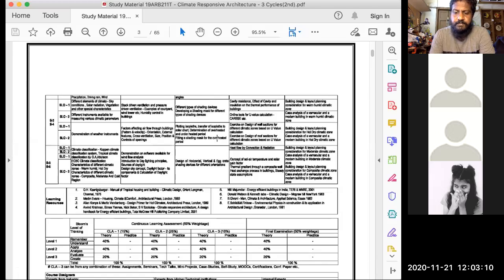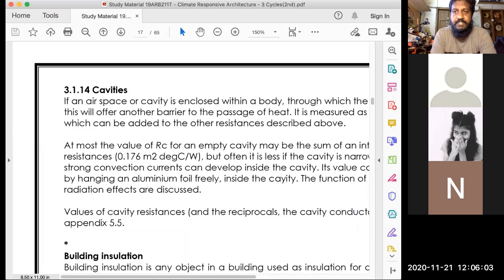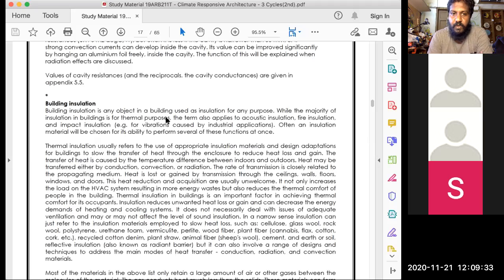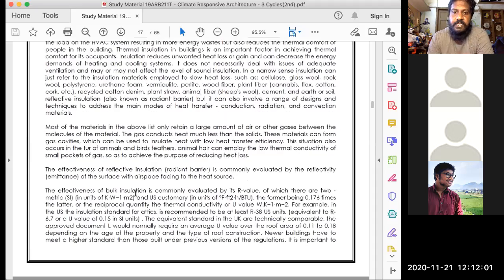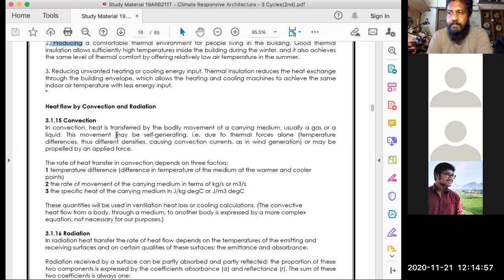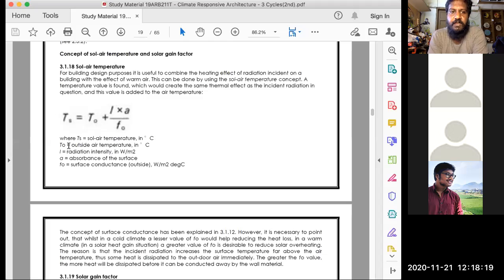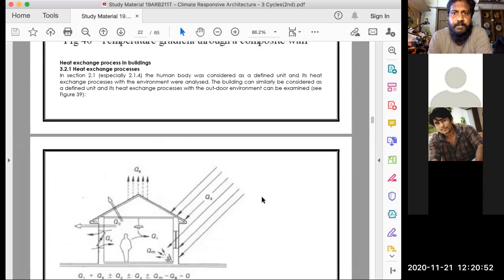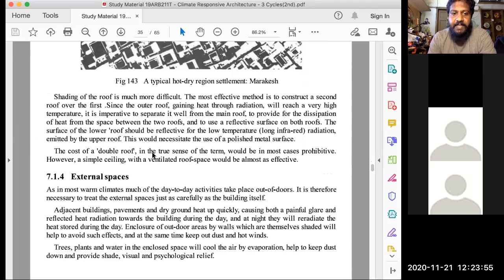CRA - Cycle 4(Part 2)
Cavity resistance, Effect of Cavity and insulation on the thermal performance of buildings, Heat flow by Convection & Radiation, Concept of sol-air temperature and Solar gain factor. Thermal gradient through a composite wall, Heat exchange process in buildings, Steady state assumptions.